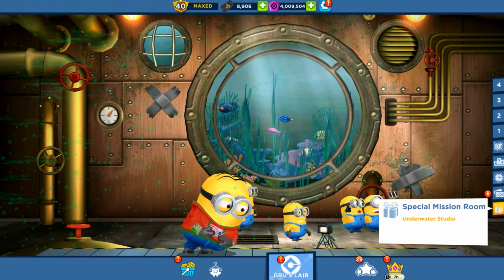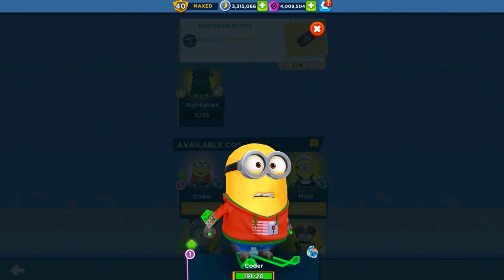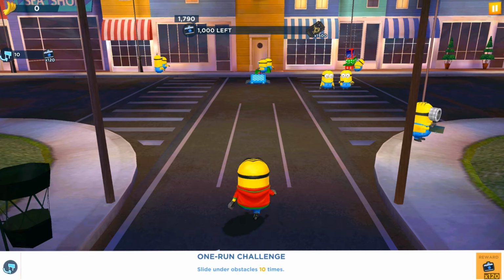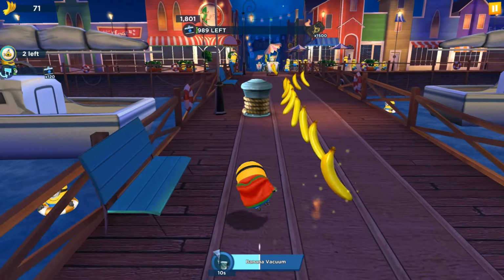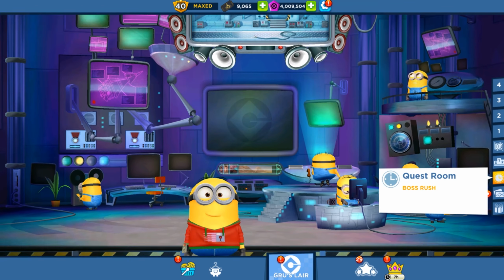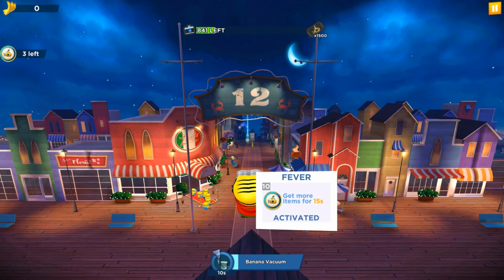Coder minion in Underwater Studio milestone 6 stage 3 walkthrough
What’s New version 10.0.0 May 13, 2024

Join the Minions on three exciting Special Missions:

Ramp Tricks: Help the Minions build a ramp for an upcoming skateboarding tournament.

Underwater Studio: Dive deep to restore an underwater base and capture photos of undersea creatures for an exhibition.

Movie Night: Join Gru and his family in their new home as they cozy up for a movie night! Enjoy soda and popcorn with the girls.

Unlock a new costume - Nightgown!